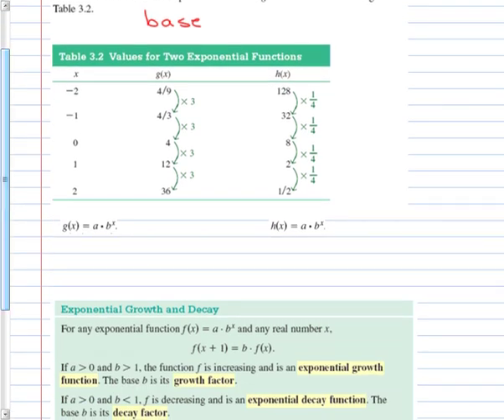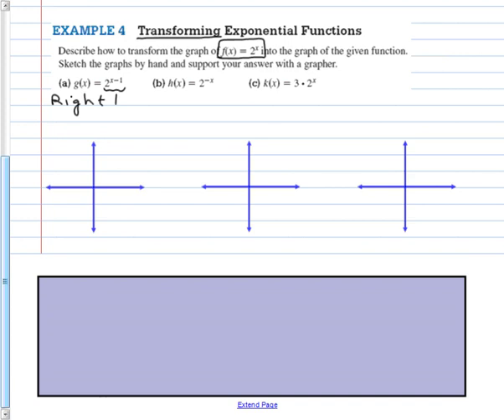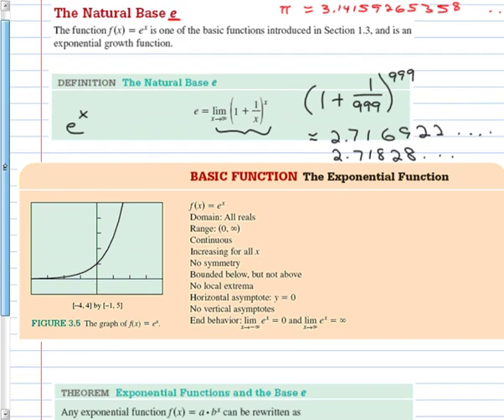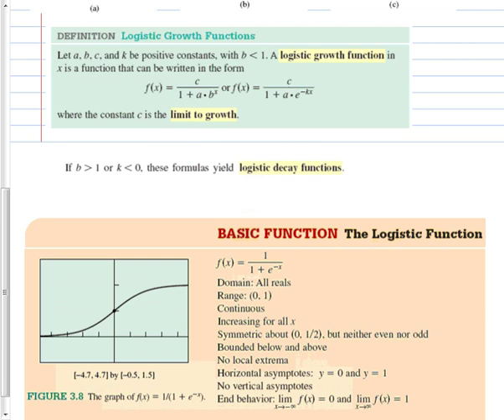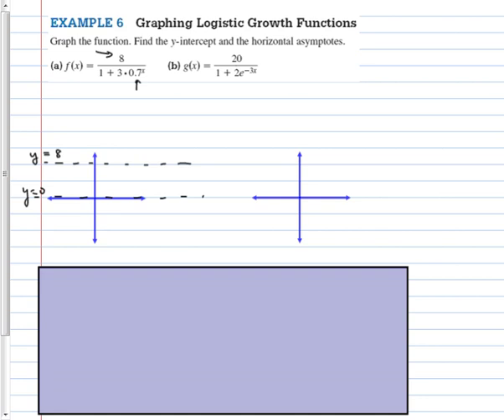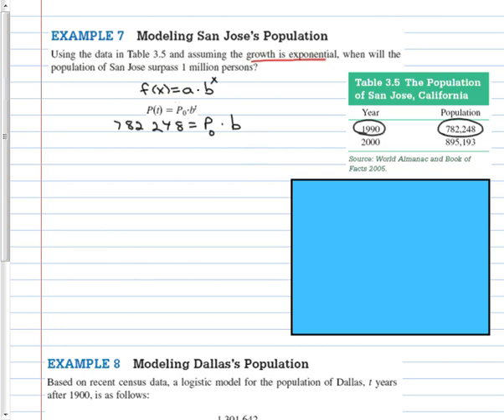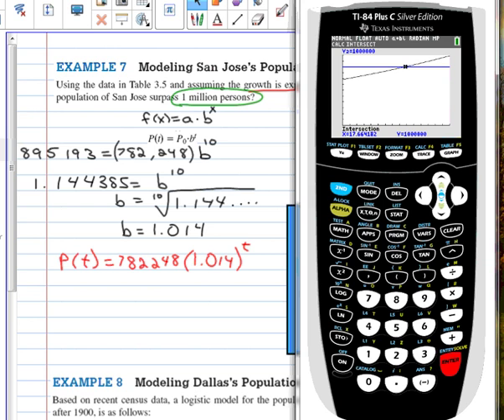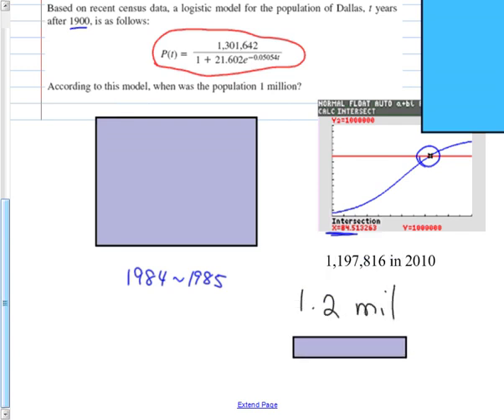Pre-Calculus 3.1 Exponential and Logistic Function